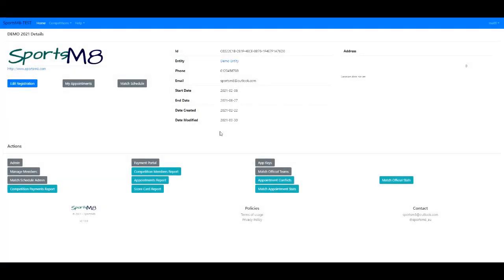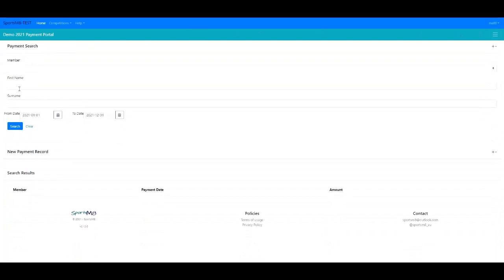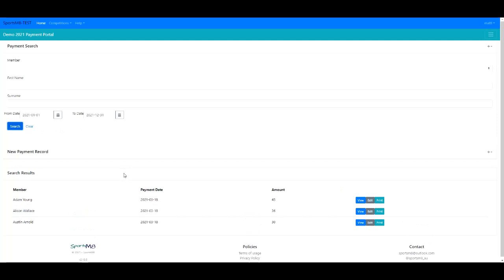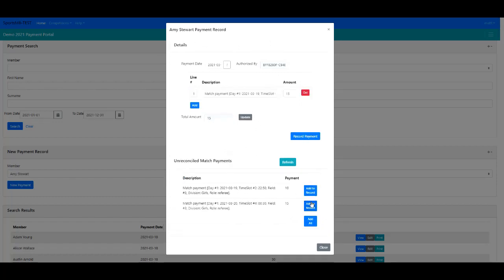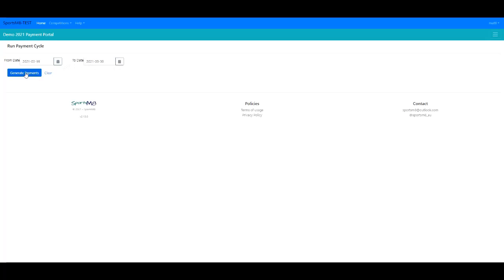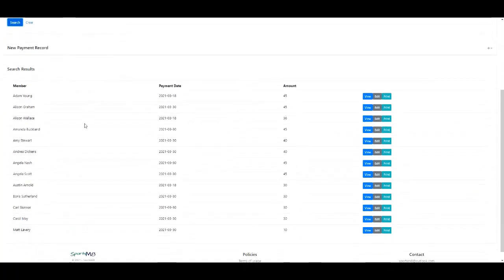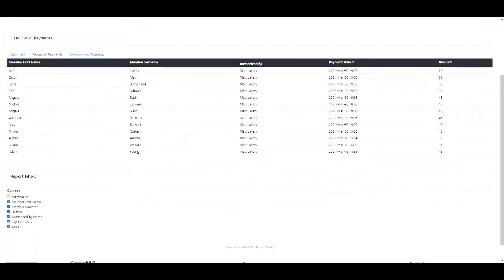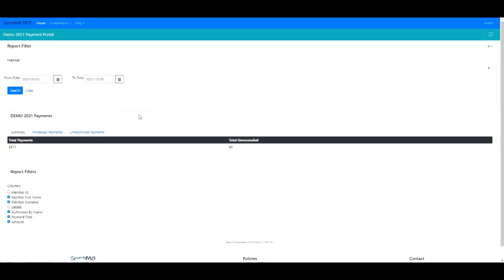Payment Portal (Preview) Walk-through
Walk through of the Payment Portal (Preview) feature in the Sports M8 platform.